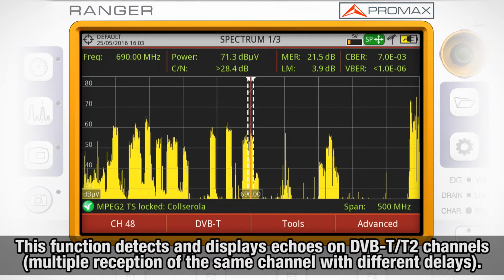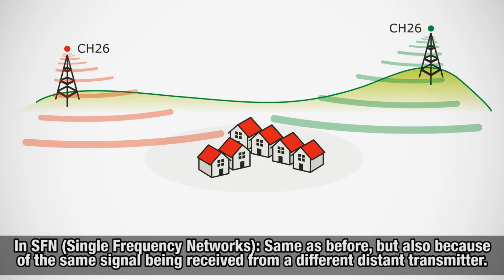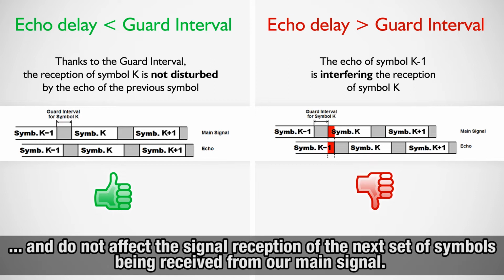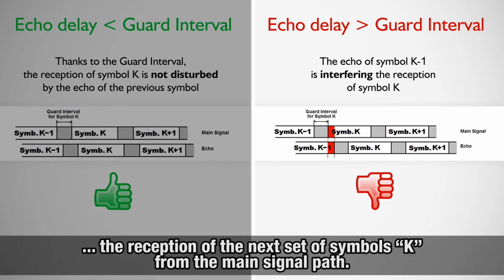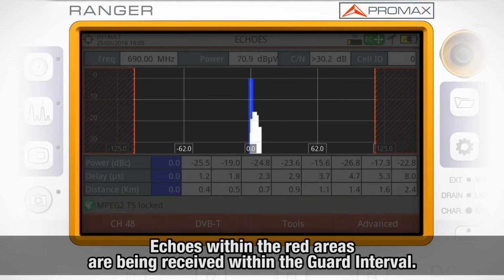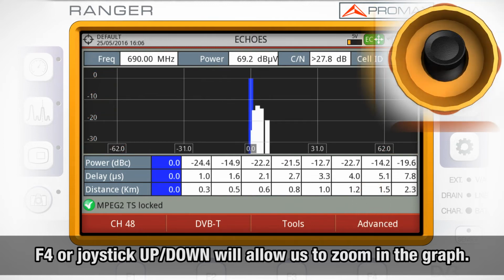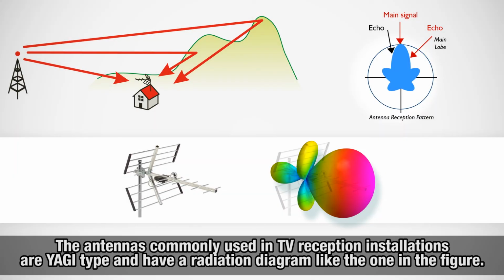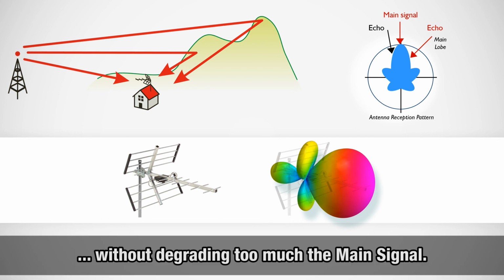RANGER analyzers tutorial: [12] Echoes analyser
How to use the RANGER to identify television signal echoes, find out their distance and optimize the signal reception to avoid them.